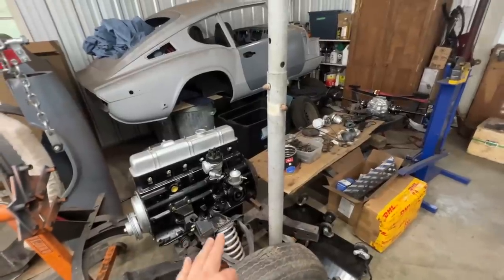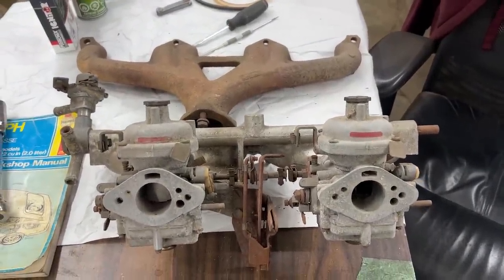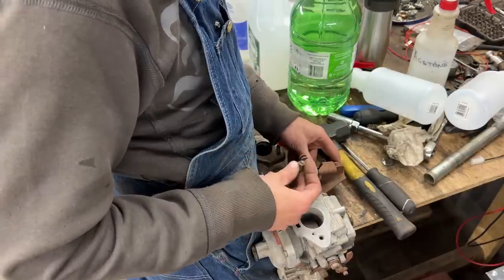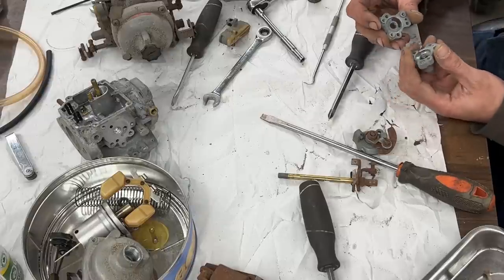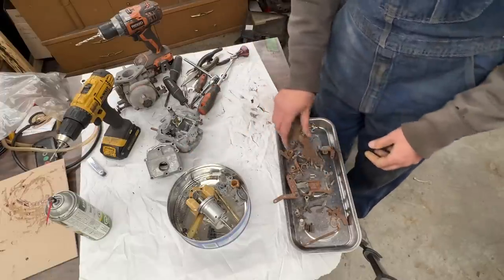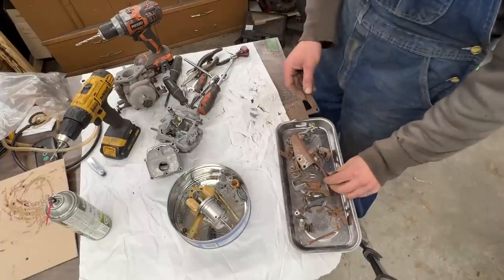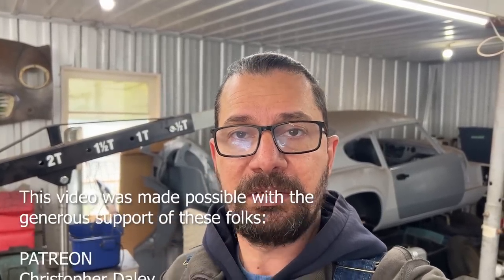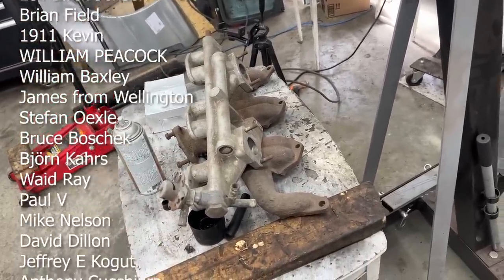1972 Triumph GT6 - Part 90 - Cleaning The Carbs and Zinc Plating the Hardware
It is time to take care of the carbs before we install them on the engine. They've been sitting for 35 years so all the hardware is rusted. Can we clean it and make it shiny again? Maybe Zinc plate it so it doesn't rust again? Let's try